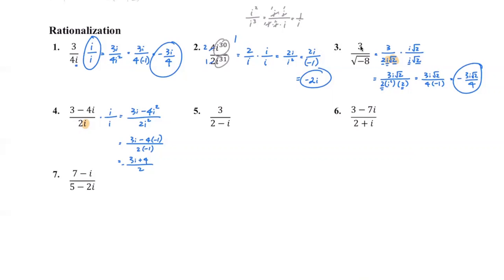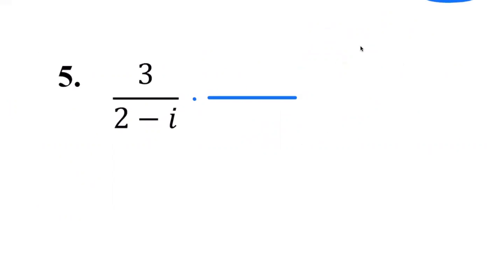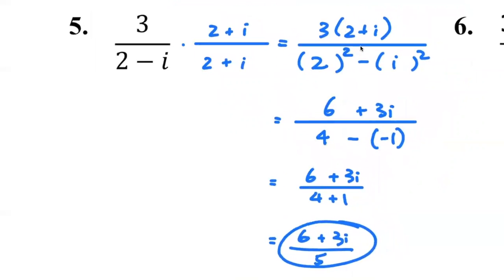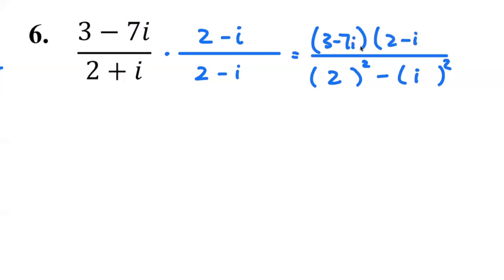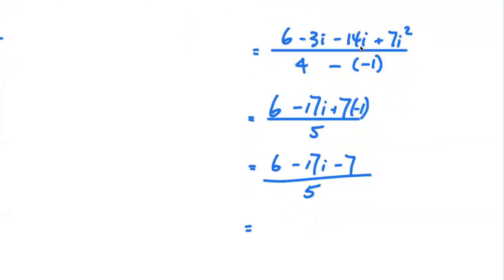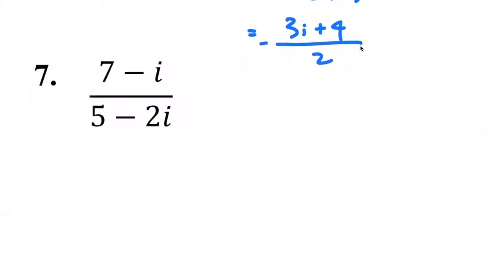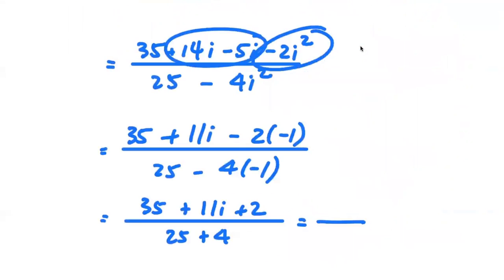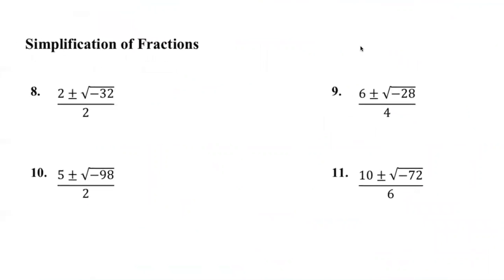[Alg2] Complex Numbers (Day 2): Examples (Part 2)